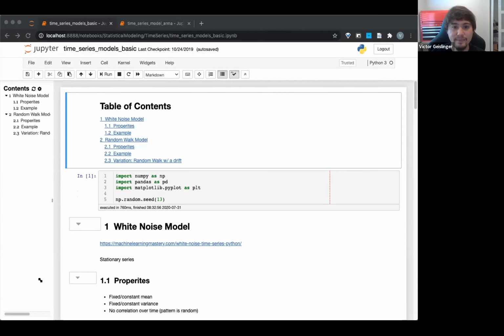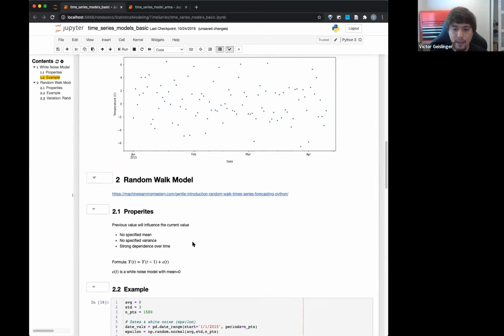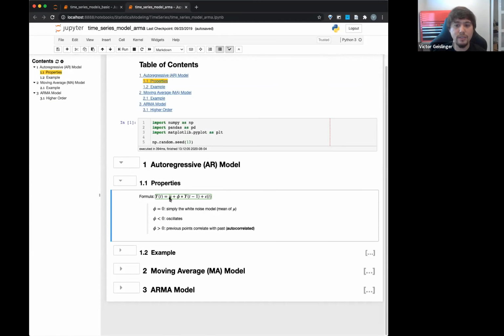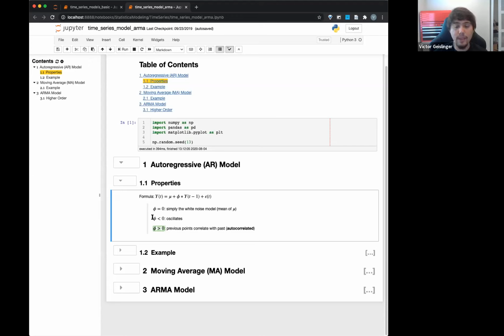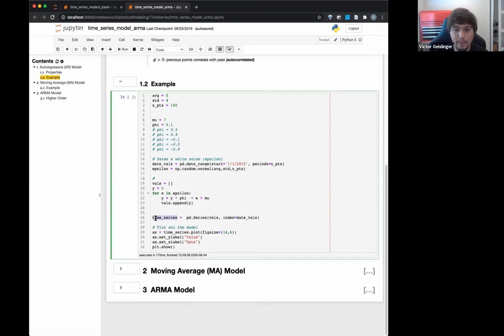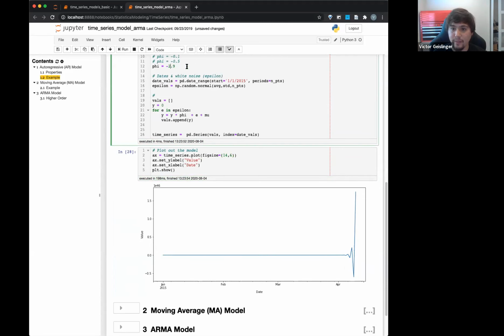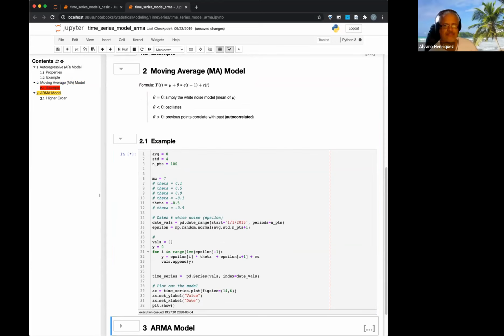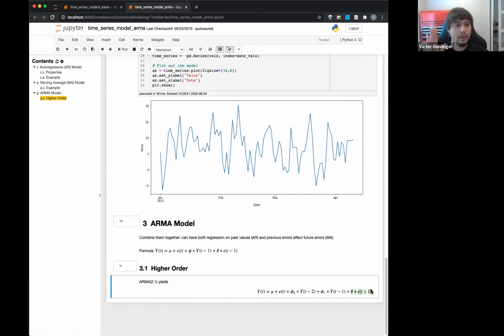Time Series Modeling: Autoregressive & Moving Average (ARMA) - M4S38 [2020-08-04]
We continue our discussion of time series models in Python from the white noise and random walk models (video from last time and move into the autoregressive (AR) & moving average (MA) models. We also discuss a little about partial autocorrelation in how it used to determined.

0:00 Plan for today and upcoming Study Groups
2:30 Reviewing white noise vs random walk
6:49 More advanced models
7:42 Autoregressive (AR) model
13:32 AR code example
20:30 Moving average (MA) model
22:18 MA code example
24:24 Combining models: ARMA
28:40 Questions time